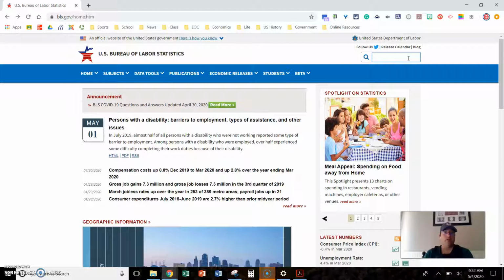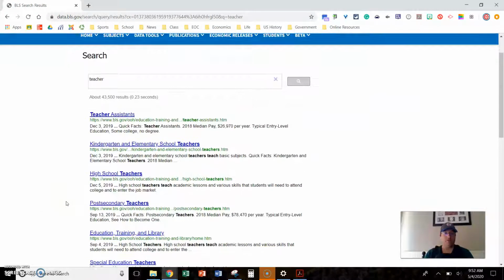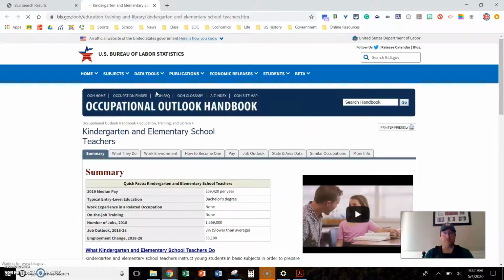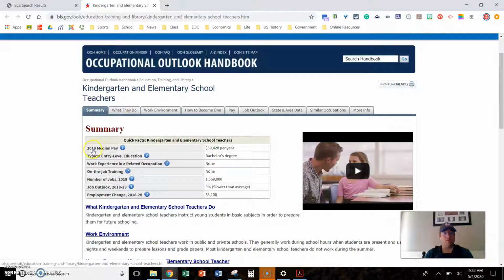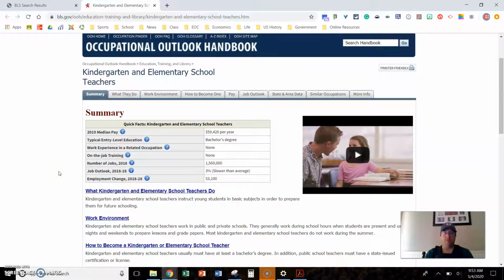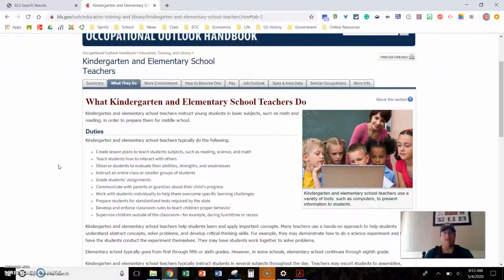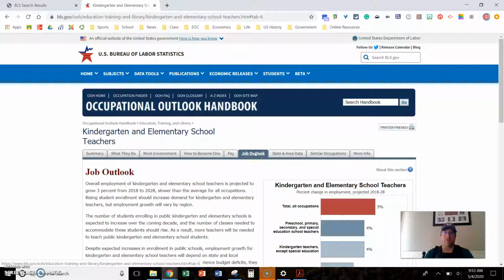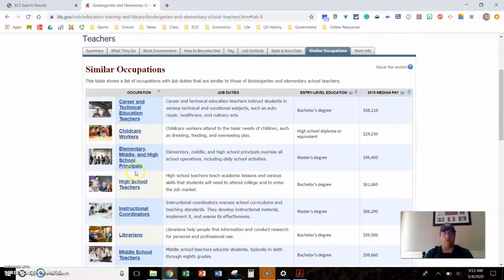BLS website help